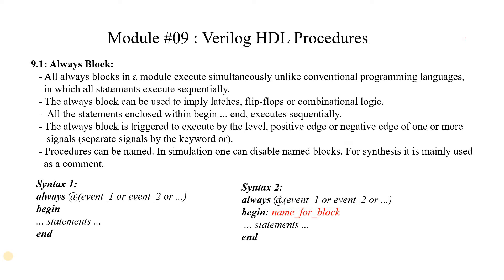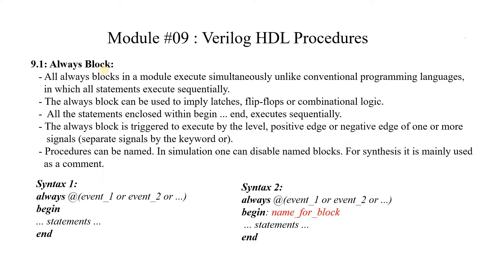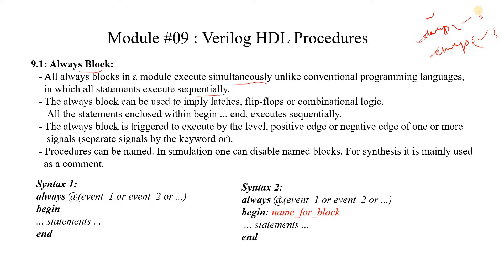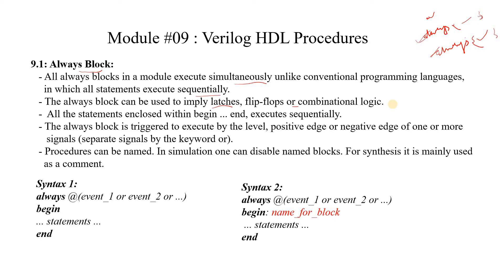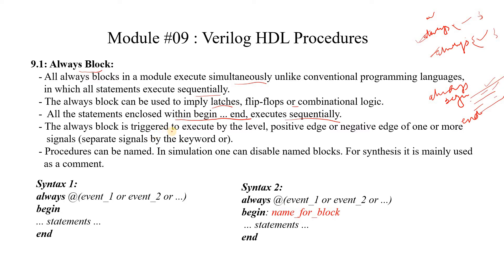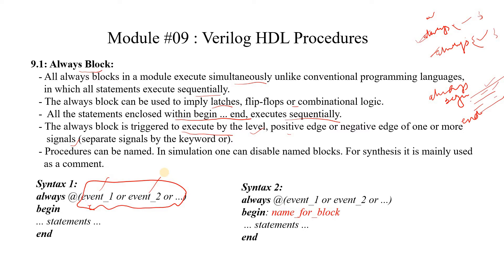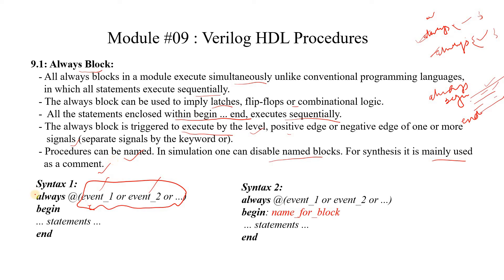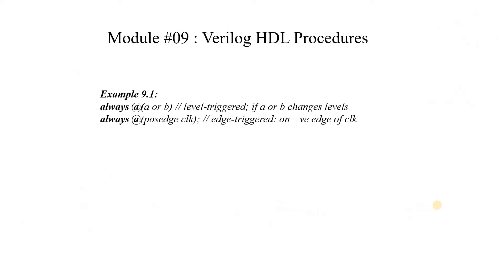Verilog HDL Crash Course | Verilog Procedural Blocks | Module #09 | VLSI Excellence | Do 👍 & 🔕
Verilog HDL Crash Course | Verilog Procedural Blocks | Always | Initial Block | Module #09 | VLSI Excellence ✔️🔥

   - Verilog Always Block
   - Sensitivity List in Verilog
   - Realization of Sequential and Combinational Logic in Verilog
   - Verilog Initial Block
   - Application of initial Block in Verilog
   - Application of Always Block in Verilog
   - Always and initial Block Examples

7. Behavioral Modeling

9. Procedures: Always and Initial Blocks

10. Functions

11. Tasks

12. Component Inference

13. Finite State Machines

14. Memories

15. Compiler Directives

16. System Tasks and

17. Test Benches

18. Verilog HDL Interview Questions – Asked To Me !!!

19. Frequently Asked Interview Questions List

20. Verilog HDL Practice Question Bank

Queries Answered -
verilog always block?
verilog initial block?
verilog procedural blocks?
What is procedural block in Verilog?
What are two types of procedural blocks in Verilog?
What is the purpose of initial procedural block in Verilog?
What are the differences between continuous and procedural assignments?
What is difference between procedural and continuous assignment in Verilog?
Why is initial block not synthesizable?
What are the two types of procedural assignment statements?
What are procedural statements?
How many types of procedural assignments are there?
Is always block sequential?